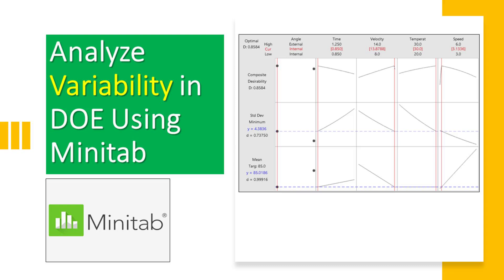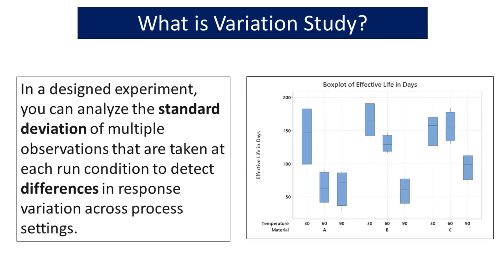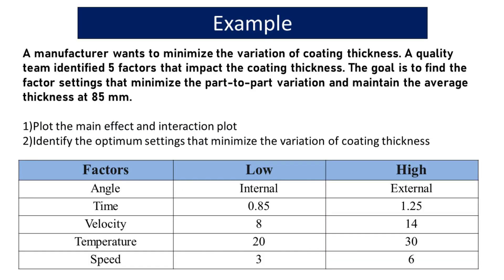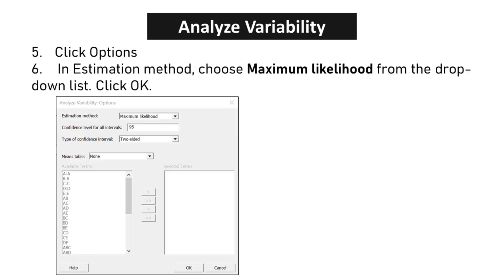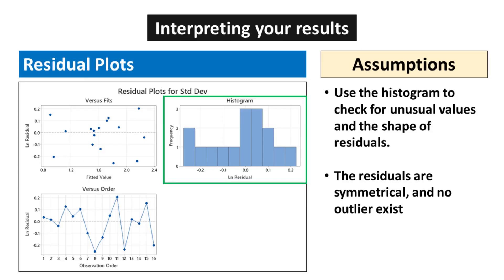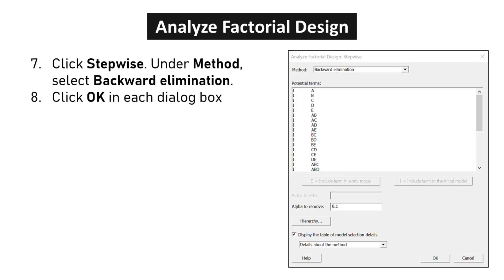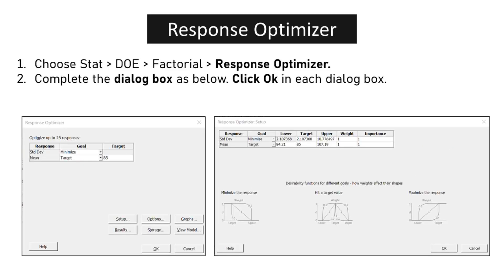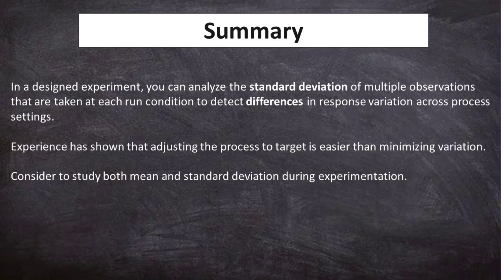DOE Part 7 : Analyze Variability in DOE Using Minitab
In a designed experiment, you can analyze the standard deviation of multiple observations that are taken at each run condition to detect differences in response variation across process settings.